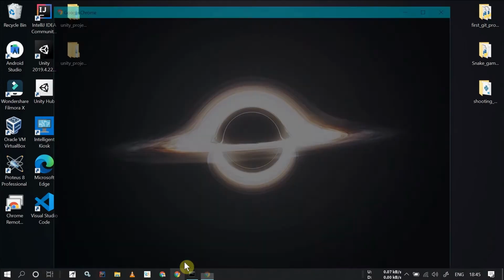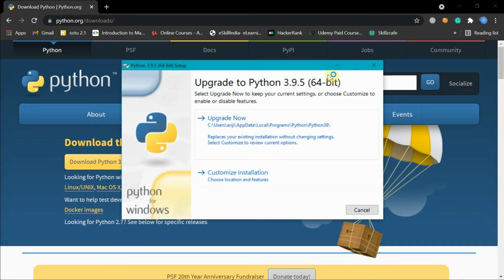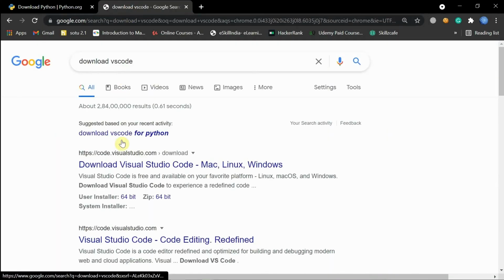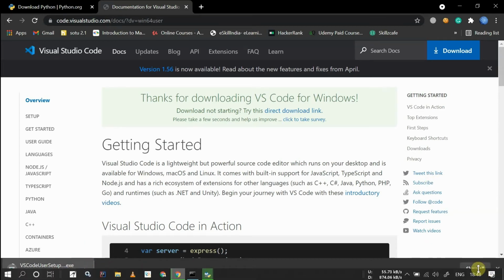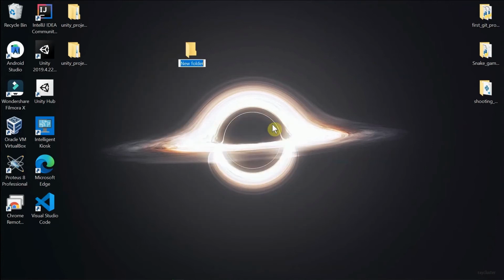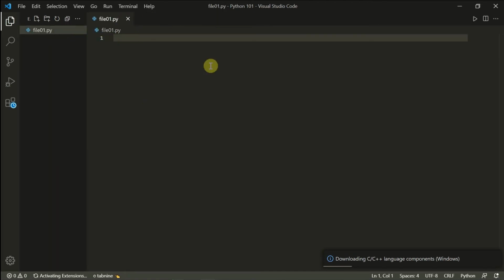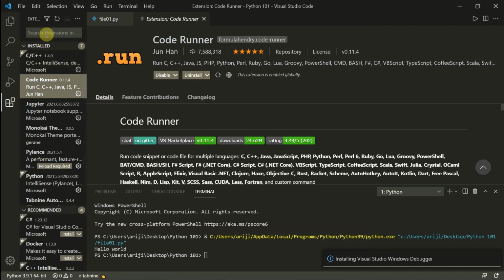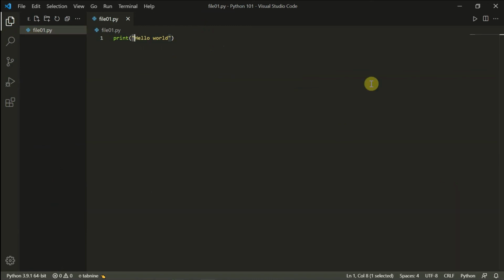GETTING STARTED WITH PYTHON | Python Installation | Vs Code Setup | Python 101 Video #01 | TUTORIEX